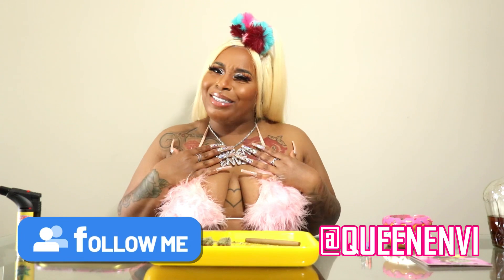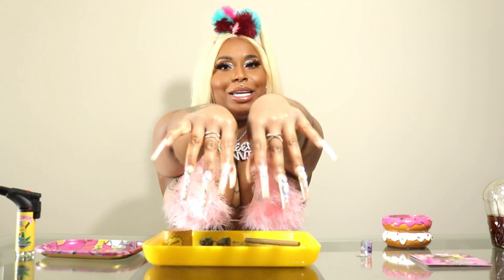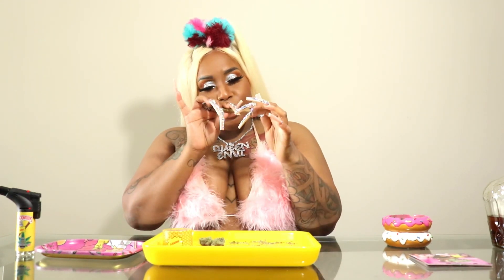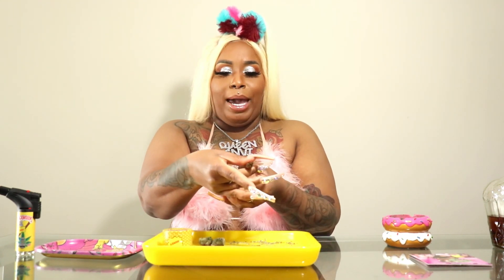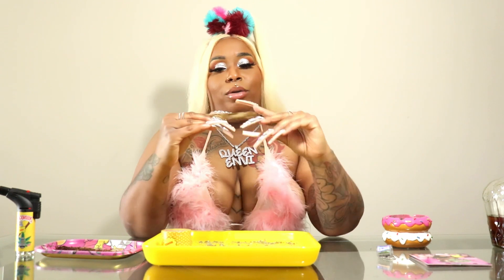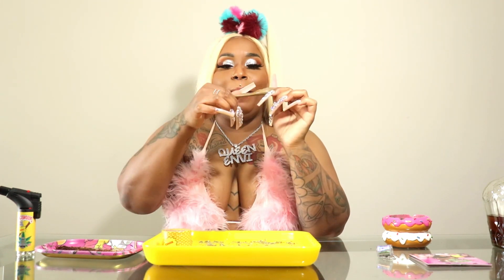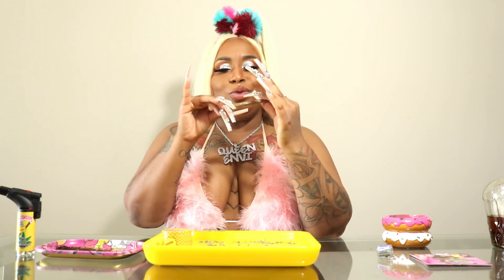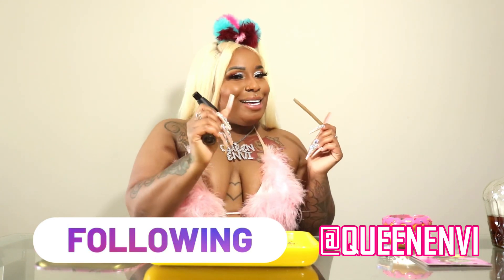Queen Envi - How to Roll a blunt with Long Nails - MUST WATCH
Heyyyy it’s @queenenvi again🥰 I’ll show you how to roll a blunt from start to finish with my longgggg nails😤💪🏽